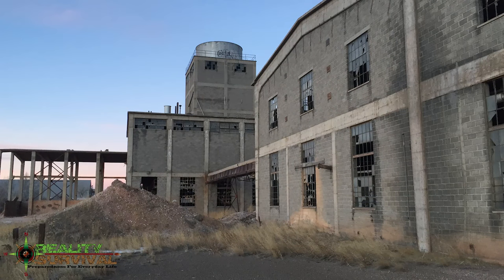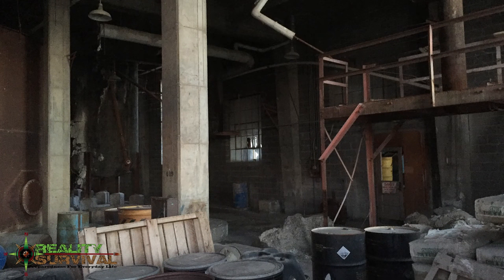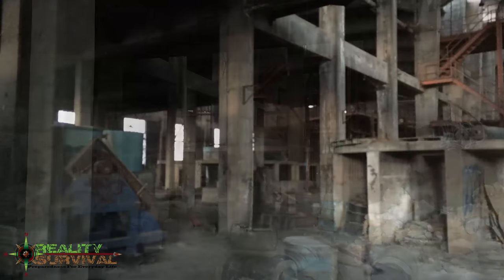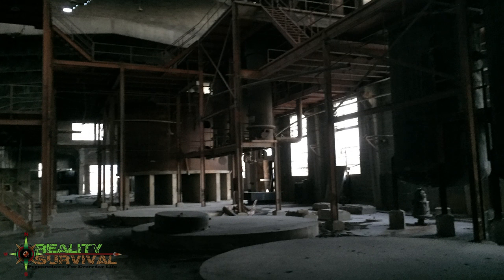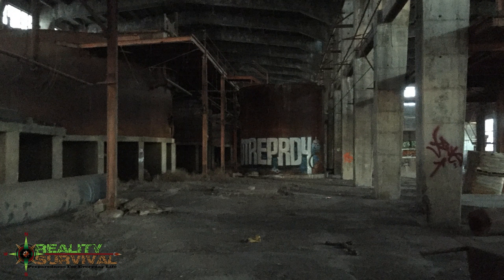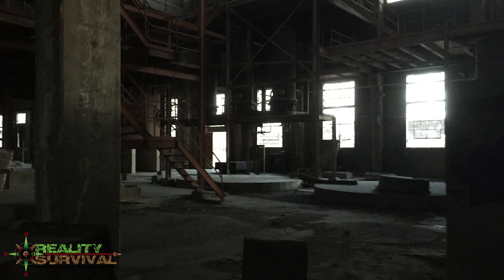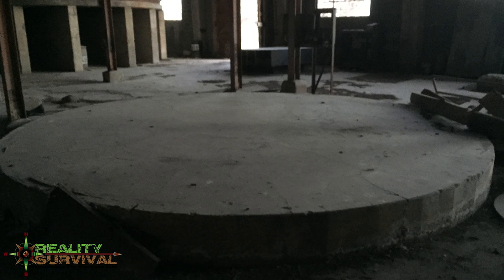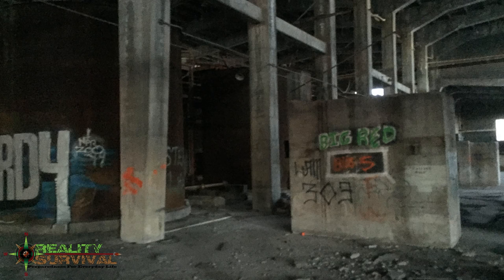Urban Survival Shelter - Abandoned Industrial Buildings Pros & Cons